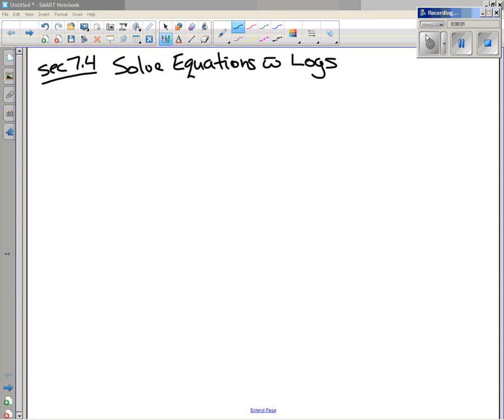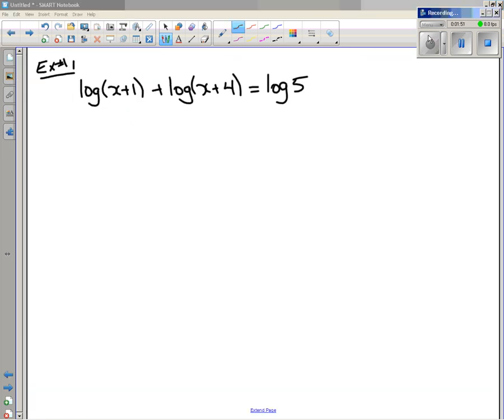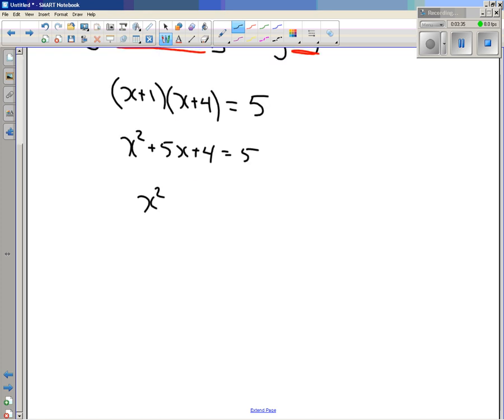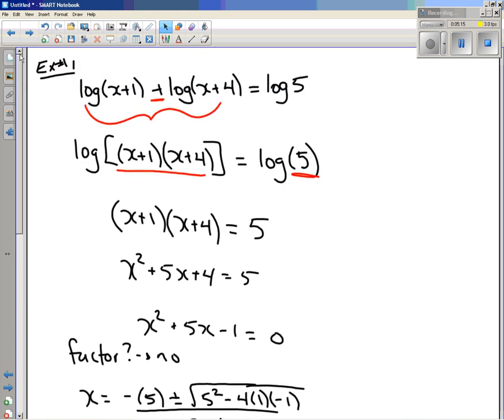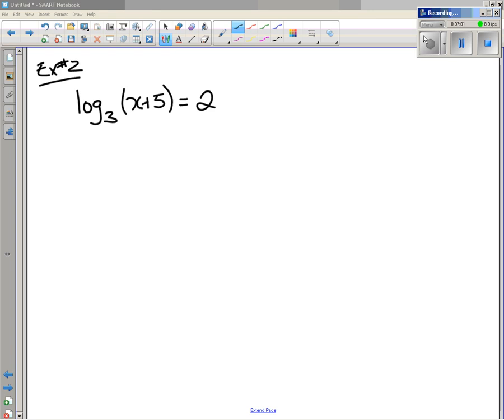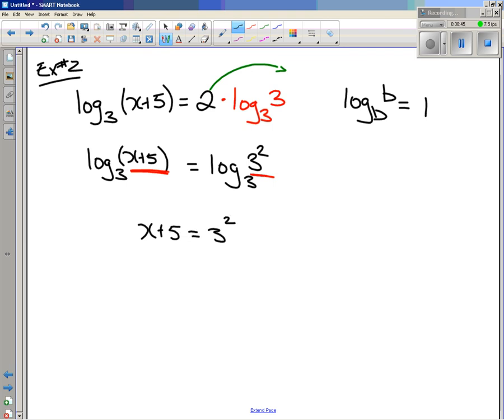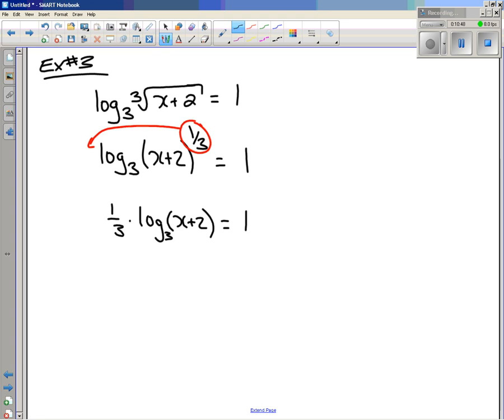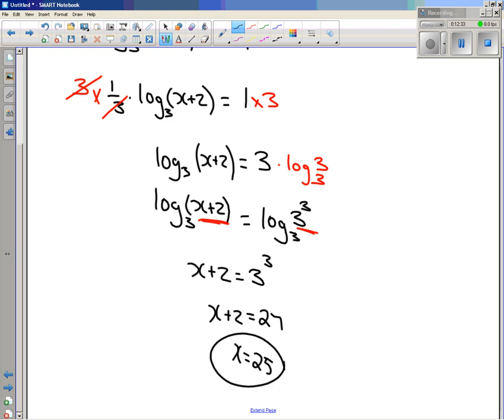7 4 Equations w Logs